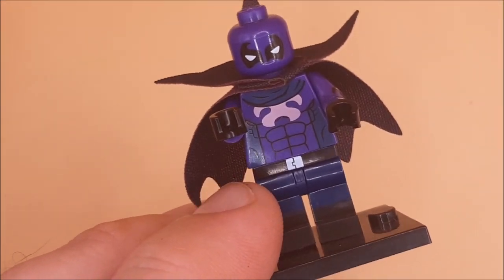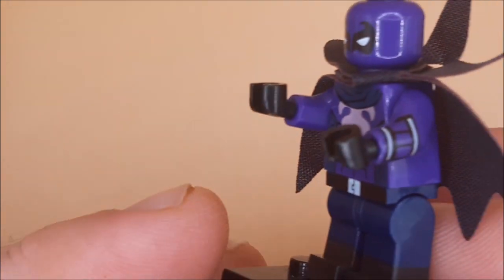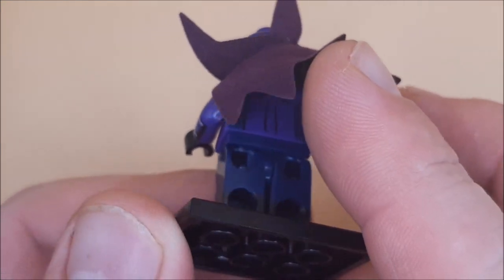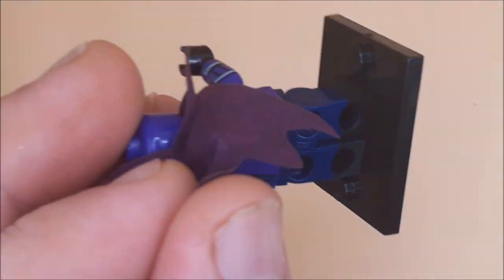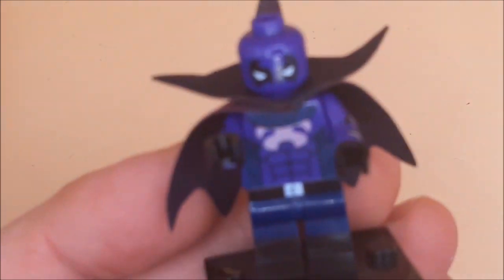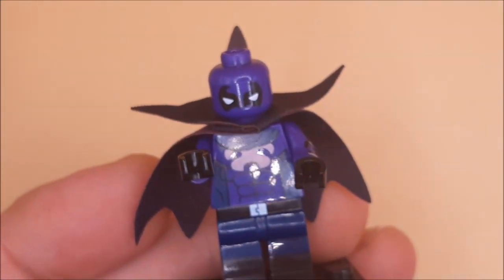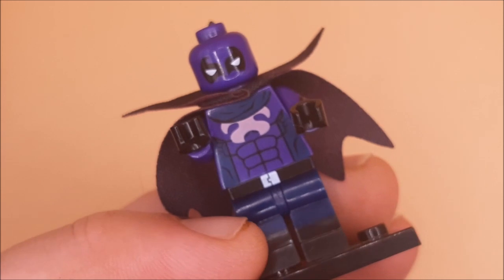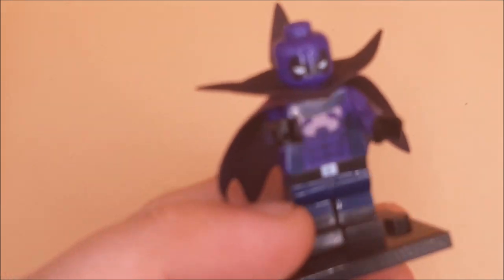Into the spider verse The Prowler mini figure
Uncle to Miles Morales,the prowler is strong and won'tet even family get in the way.